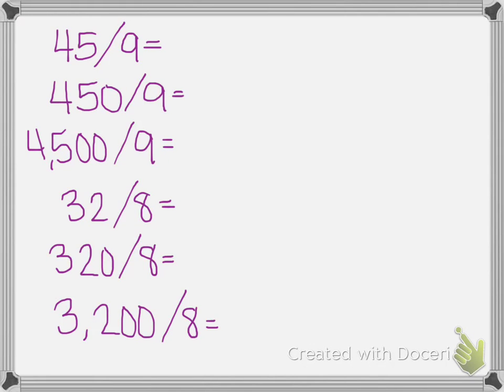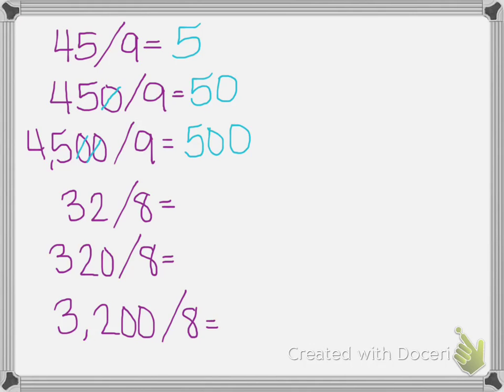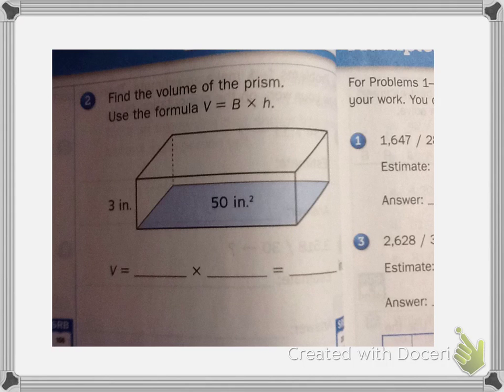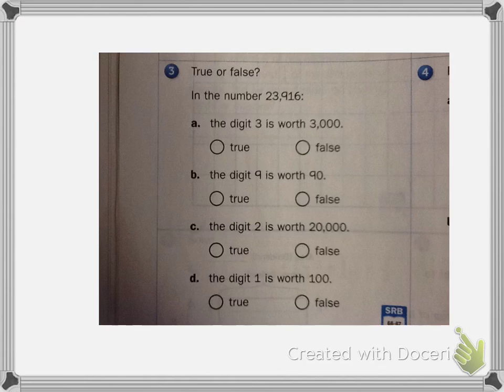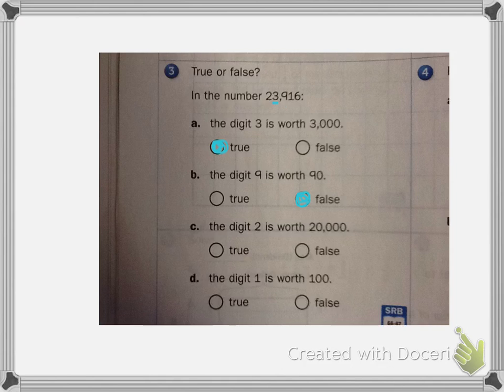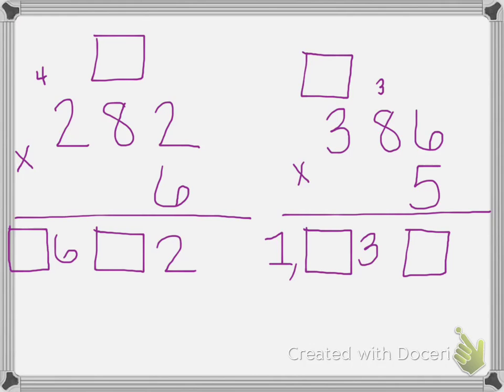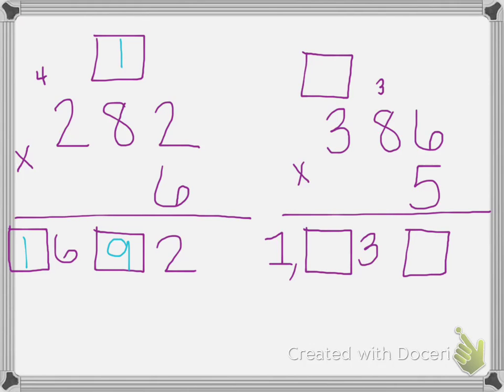Math Boxes 2-11